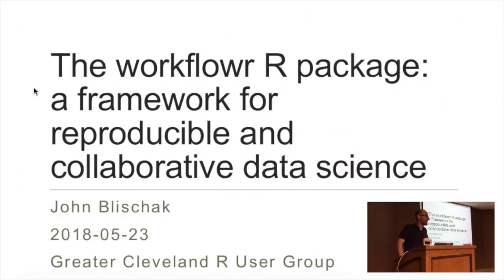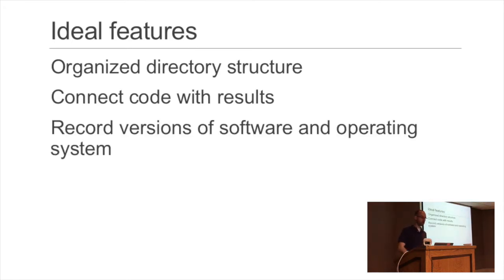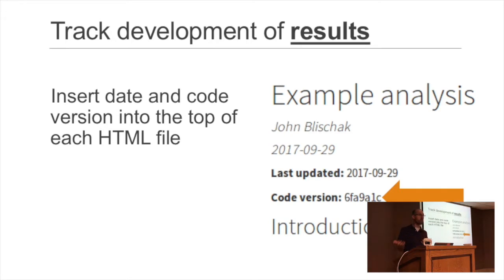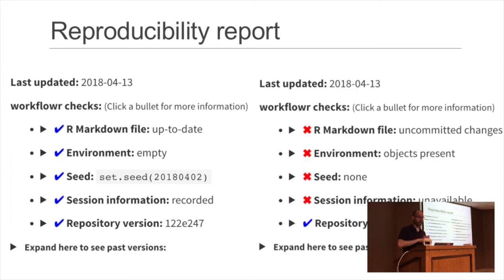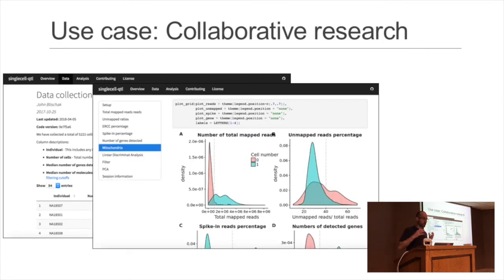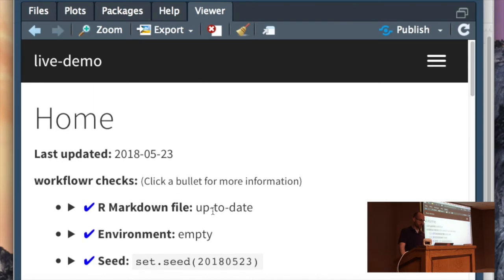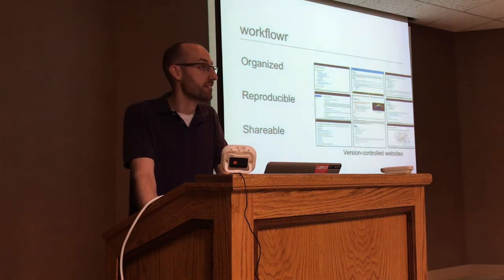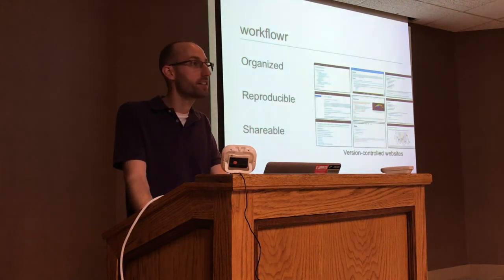Workflowr Package by John Blischak (5/23/2018)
John Blischak discusses the workflowr package which he is one of the authors of. The talk was given at the Cleveland R User Group on May 23, 2018.